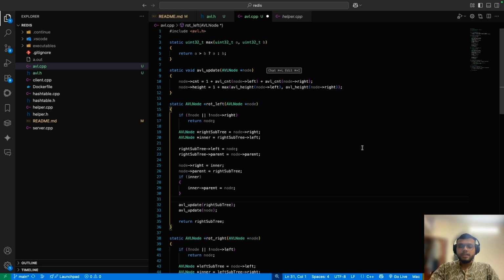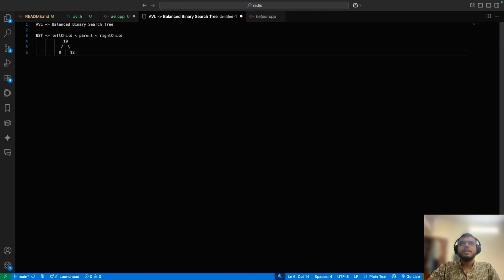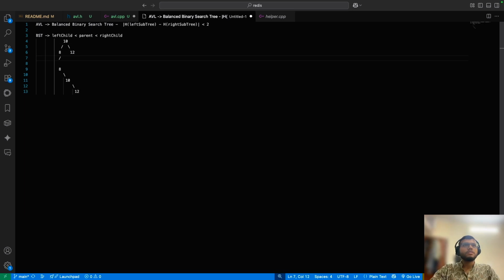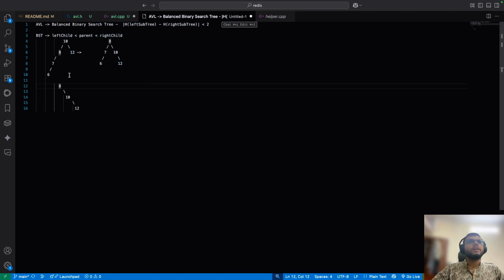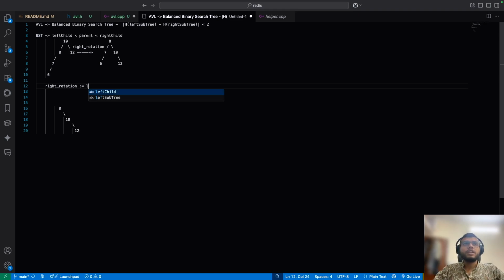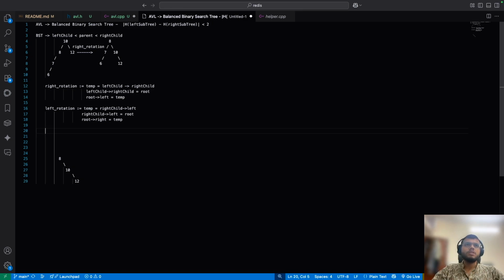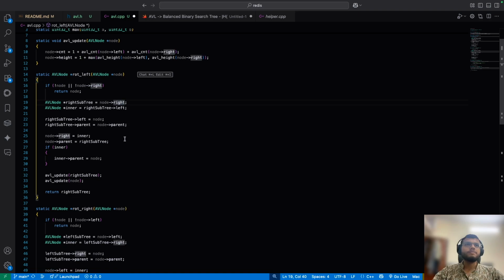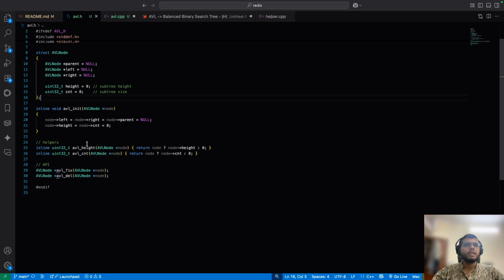Data Structures: AVL Trees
Struggling with AVL Trees? 🤔 This video breaks down the complexities of self-balancing binary search trees into easy-to-understand segments. We'll cover:

The fundamental principles behind AVL tree balancing.

Visualising balance factors and how they trigger rebalancing.

By the end, you'll have a solid grasp of AVL trees and be ready to tackle related problems.